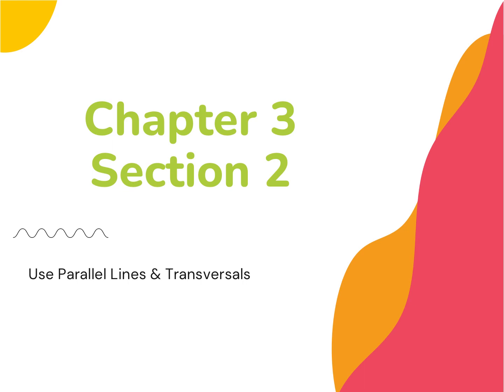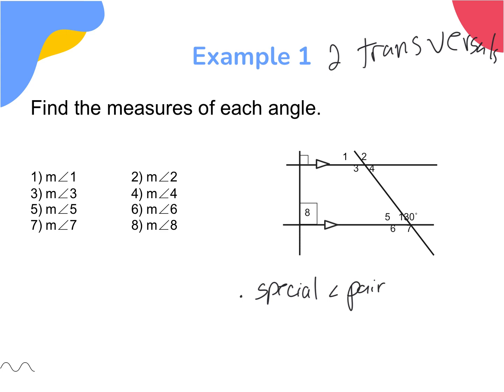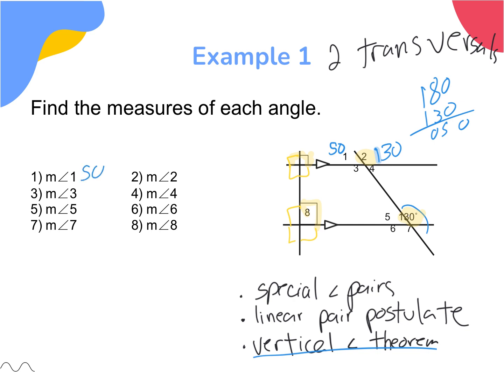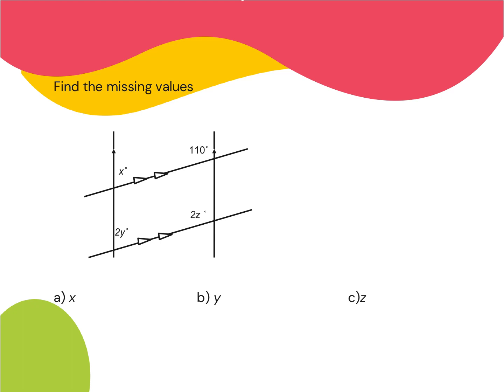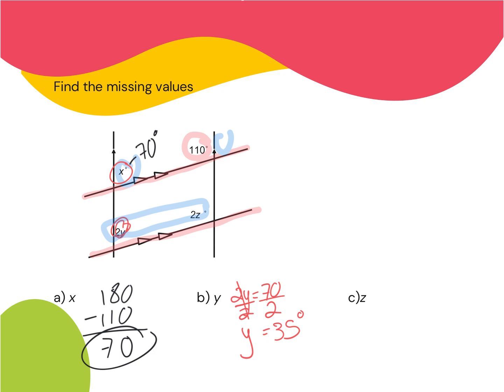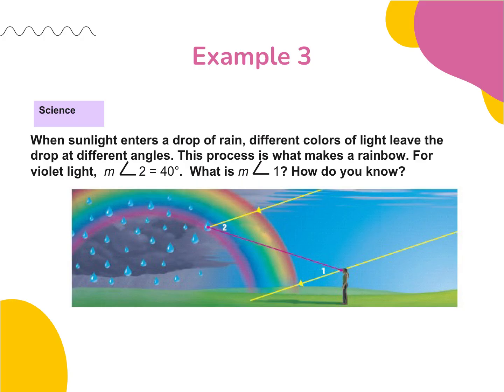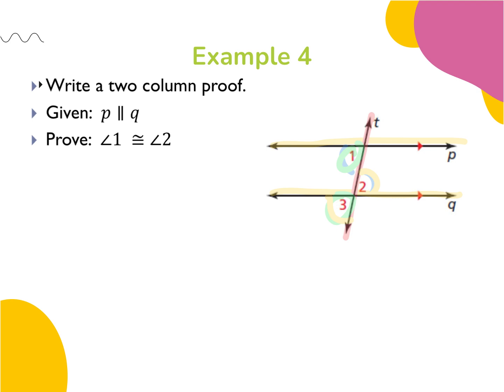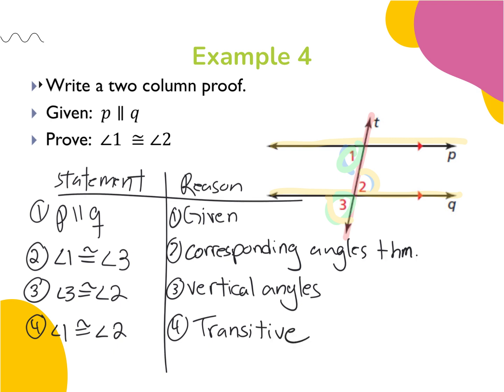Chapter 3 Section 2 BI Teacher